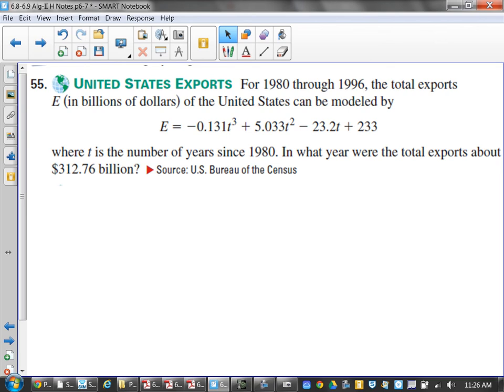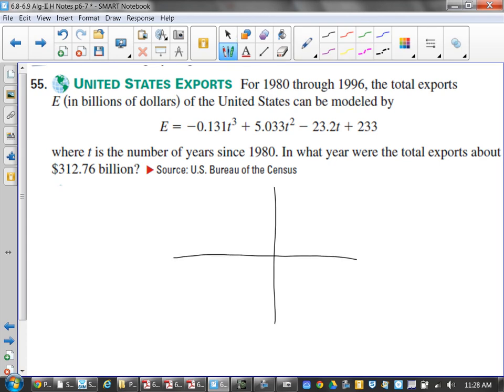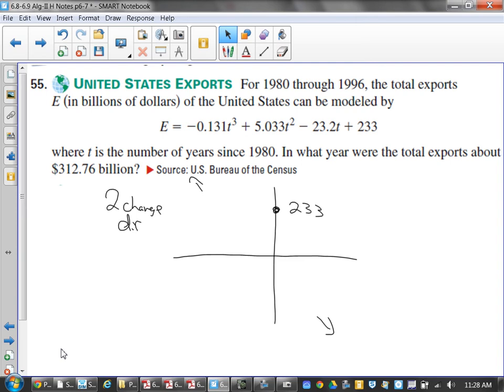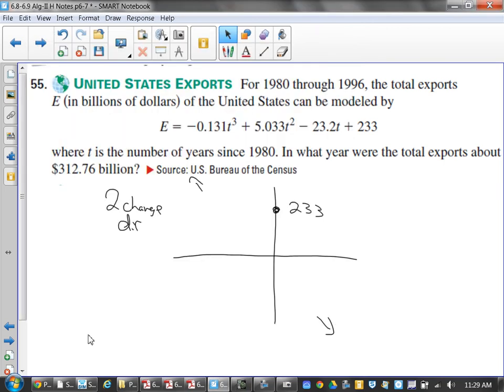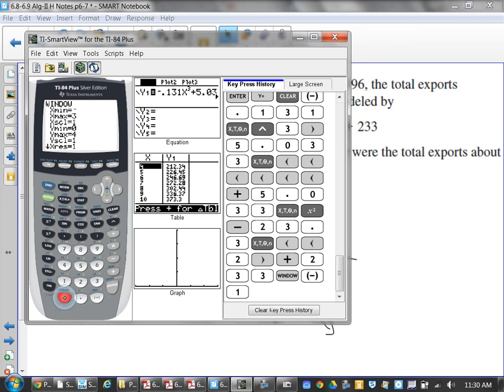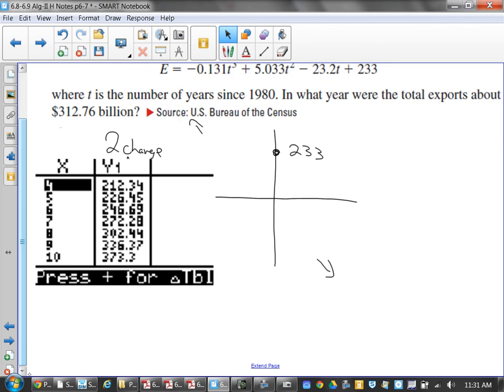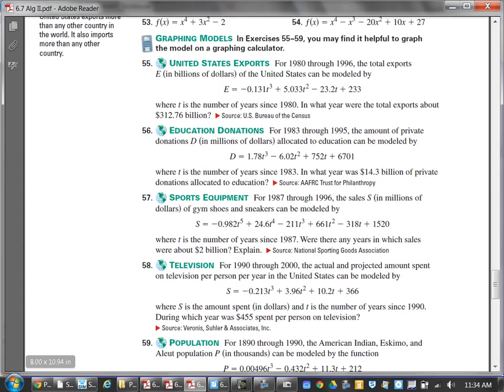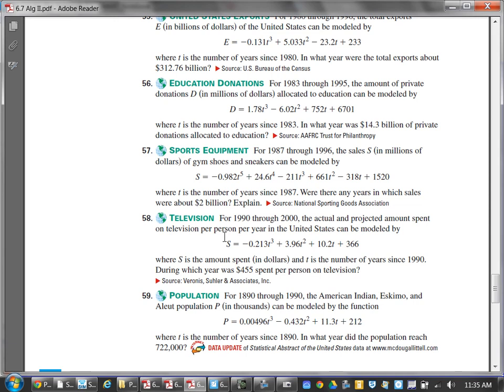November14 Word Prob p6 7